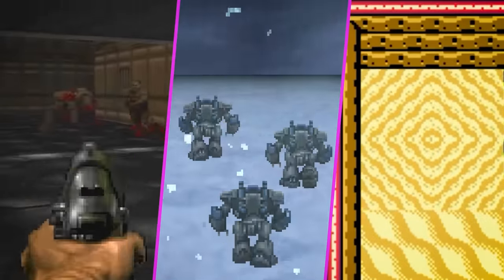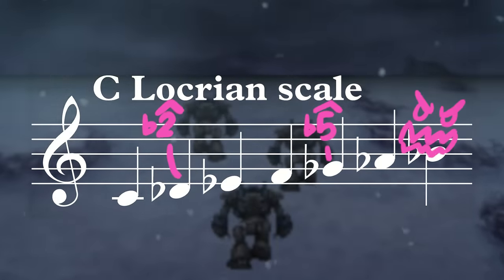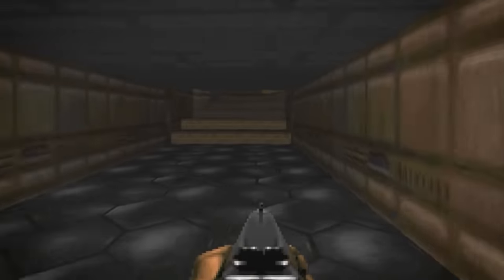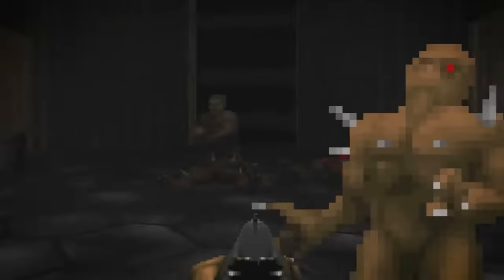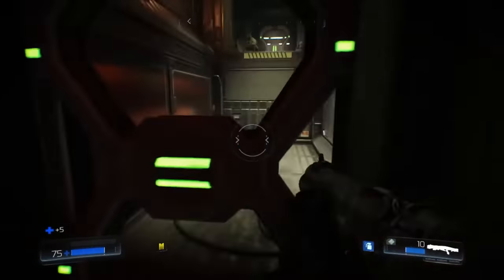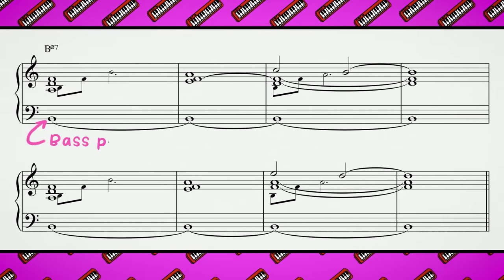LOCRIAN doesn't have to be S p O o K y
It really doesn't! I dug up some examples of the Locrian mode used in video game soundtracks with surprisingly-non-spooky sounds!

0:00 - Intro
0:37 - What is the Locrian Mode?
1:43 - At Doom's Gate
4:19 - Doom (2016) version
5:02 - Mines of Narshe
7:14 - Using Locrian is tough
7:58 - Samasa Desert
10:35 - Outro